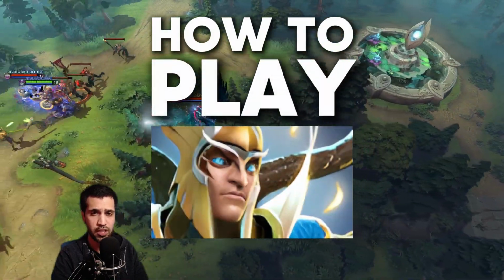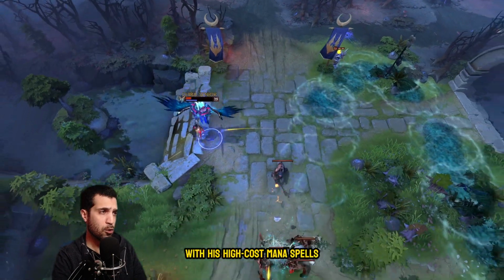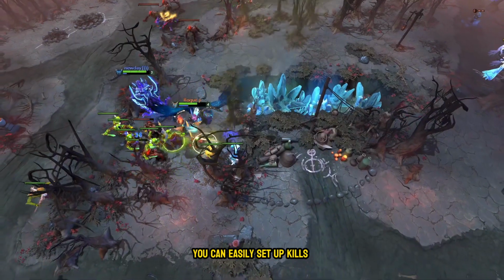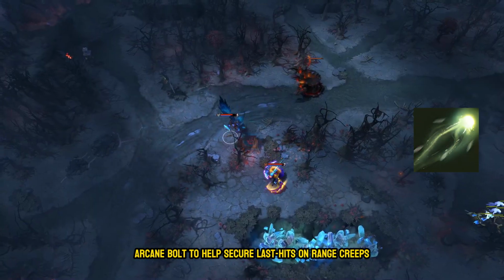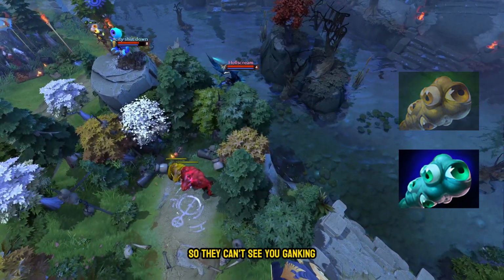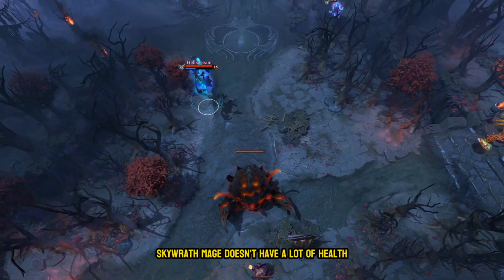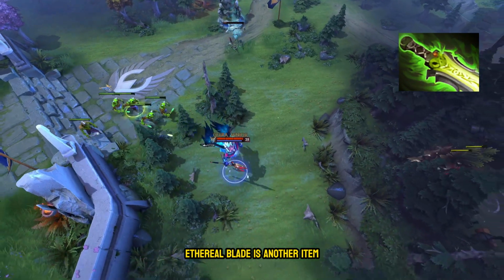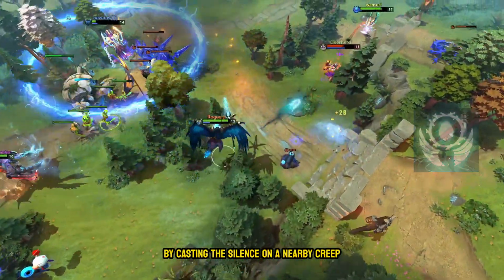How to Play Skywrath Mage in Dota 2 | Guide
How to Play Skywrath Mage in Dota 2 7.35d | Guide

Skywrath Mage is powerful Pos 4 Soft Offlane Support to learn Dota 2 with because he has such incredible magic-damage output with relatively safe range to cast it all. Thanks to his Ancient Seal and Rod of Atos, most ganked opponents cannot handle his damage output nor have the appropriate items to counter him until the late-game. The hero is centered around ganking enemies to create map-control and networth upper-hand. From one of the great supports, Tims, to heralds, this Skywrath Mage guide serves as a baseline to better understand how to build Skywrath Mage and how to play the hero too.

Chapters:
0:00 TNC's Tims at The International 2019
0:24 Introduction to Skywrath Mage
2:44 Laning Stage
7:36 Mid Game
11:53 Late-Game
14:56 Final Tips
15:57 Conclusion

Bio:
Torte de Lini is a popular Dota 2 Builds & Guides Creator. On his channel, Torte de Lini explores Dota builds, how-to guides to play heros and creates fun memes from his experiences. Before creating content, Torte de Lini worked in esports launching studios, live-streaming platforms, digital magazines, Major & Minor events and leagues for Dota 2, Counter-Strike: Global Offensive, PUBG, Street Fighter, League of Legends as well as experience working with world championship teams in Counter-Strike and Dota 2. For over 10 years, Torte de Lini's in-game Dota 2 builds have been trusted by some of the best players, OpenAI projects and Dota community. Over 3 billion matches are played using Torte de Lini's guides and continue to be regularly updated and trusted to this day. Here's to another 10 years of Dota and good luck in your matches!